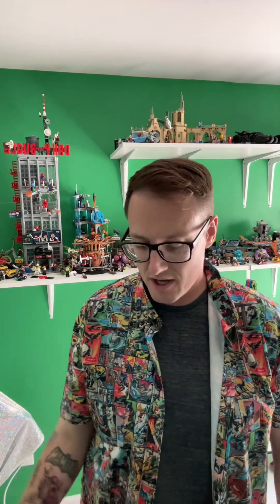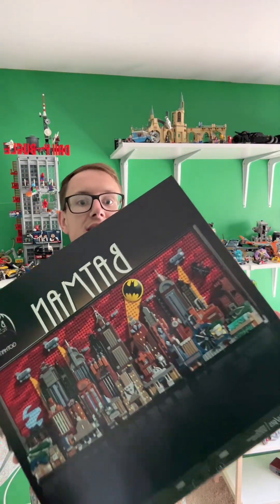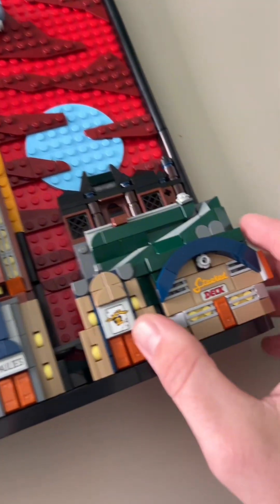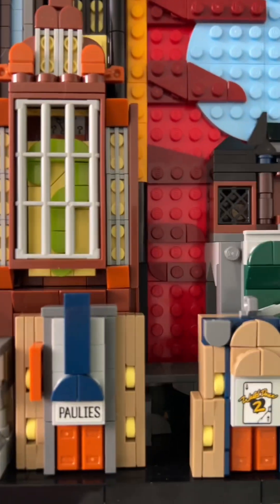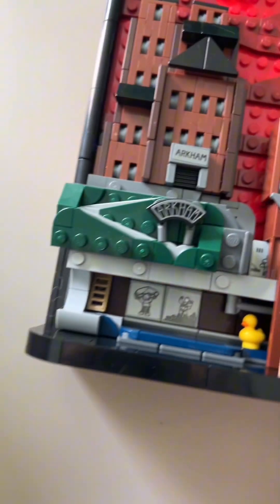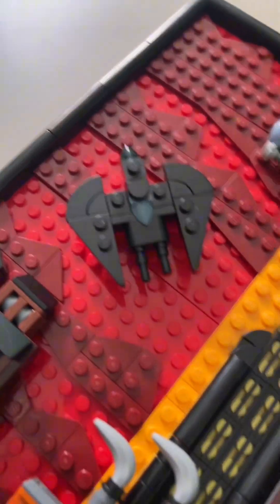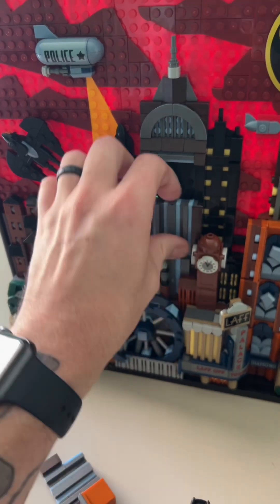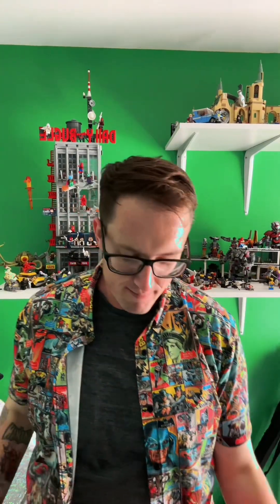Matt’s review of the Batman Animated Series Lego Set!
Are you a @LEGO fan? Maybe you have been eyeing this set for a while and have been on the fence about getting it. Well don’t worry Matt is here to build and review this amazing 4K piece beauty!